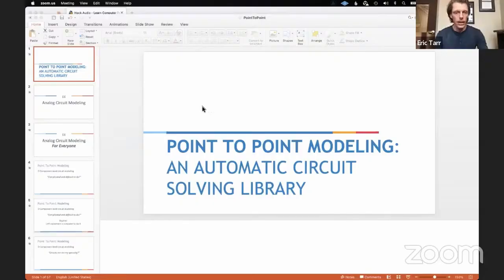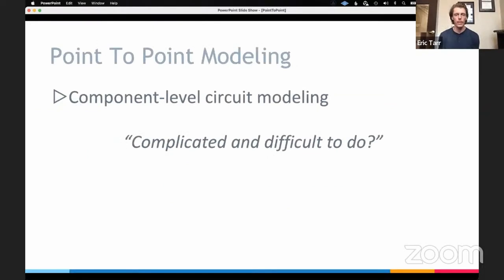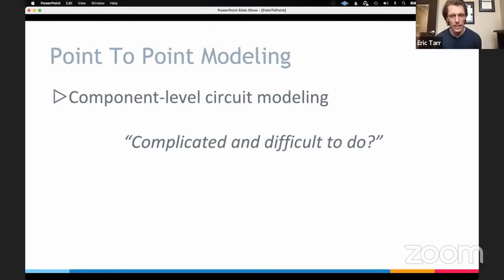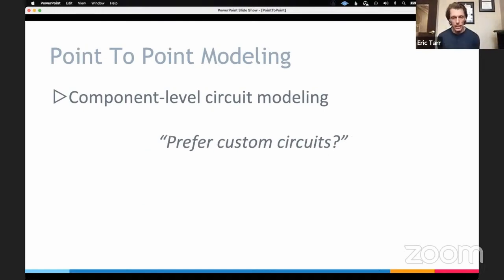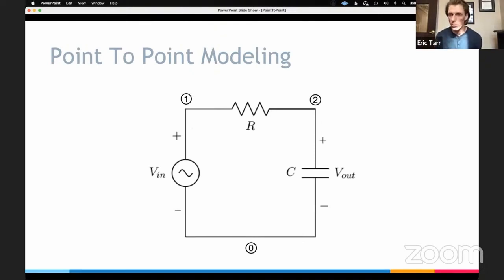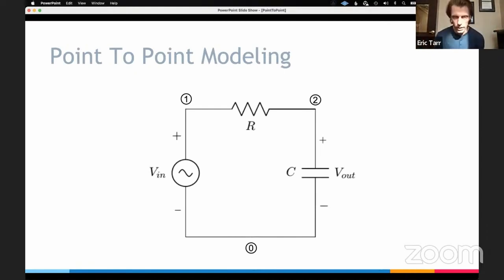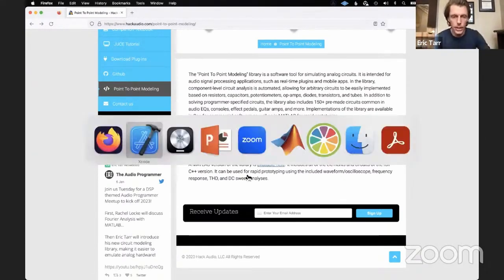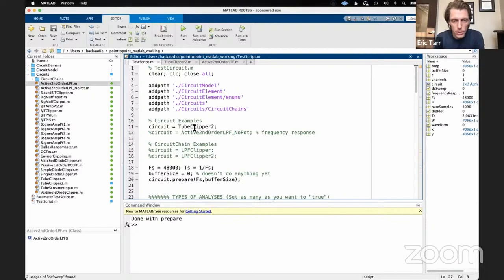Point To Point Modeling: An Automatic Circuit Solving Library | Eric Tarr (Hack Audio LLC)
The "Point to Point Modeling" library is a software tool for simulating analog circuits. It is intended for audio signal processing applications, such as real-time plugins and mobile apps. In the library, component-level circuit analysis is automated, allowing for arbitrary circuits to be easily implemented based on resistors, capacitors, potentiometers, op-amps, diodes, transistors, and tubes. In addition to solving programmer-specified circuits, the library also includes 150+ pre-made circuits common in audio EQs, consoles, effect pedals, guitar amps, and more. Implementations of the library are available in C++ for commercial software as well as in MATLAB for rapid prototyping. An overview of the library's API for developers will be provided, along with some examples.

0:00 Intro
3:11 Overview
4:11 Component-level modeling
8:11 Example circuit
12:20 Example code
22:13 Finding and using library
27:06 MATLAB version
33:03 JUCE version
39:46 Q&A
54:04 Outro and announcements